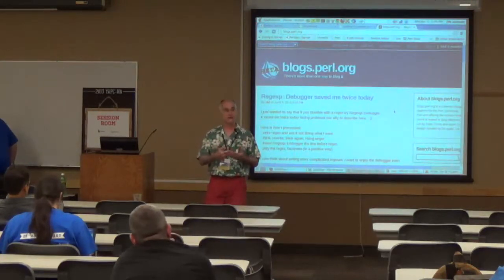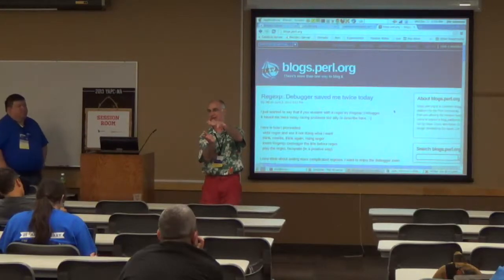Joe Axford (j0e) - Notes from a Newbie